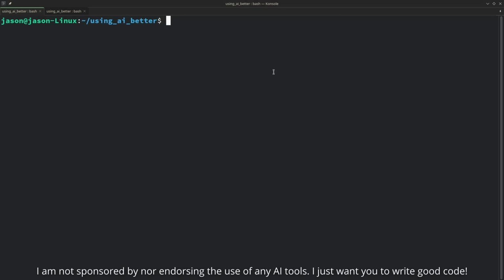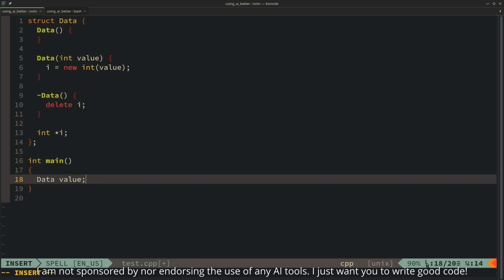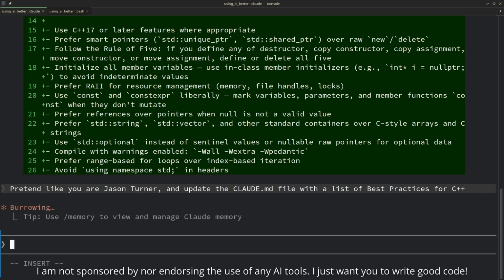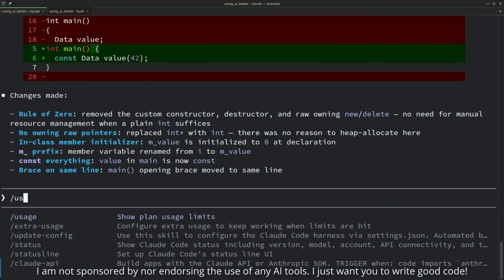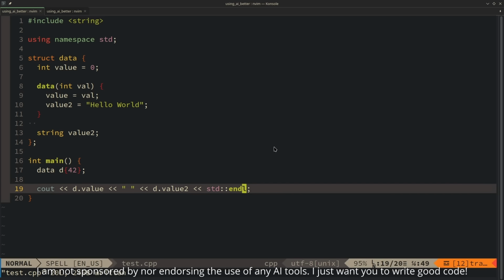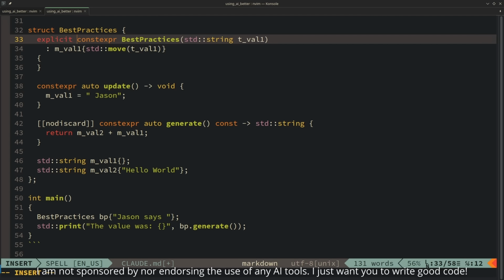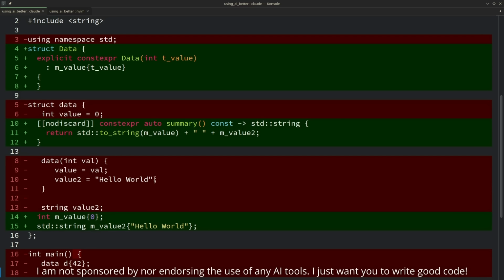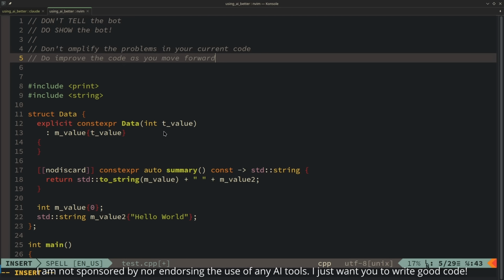C++ Weekly - Ep 535 - Getting The Best AI Generated Code